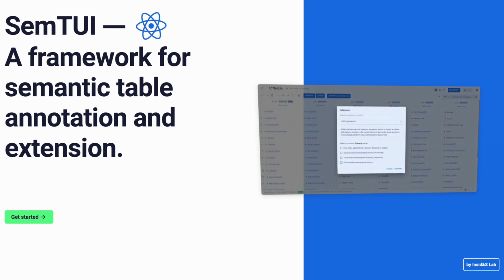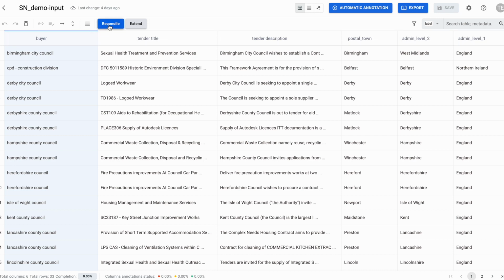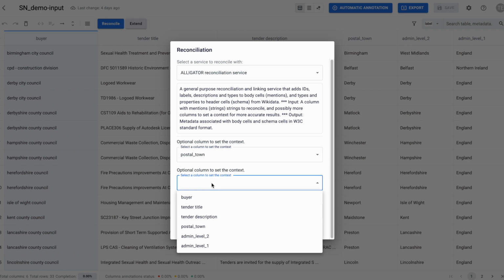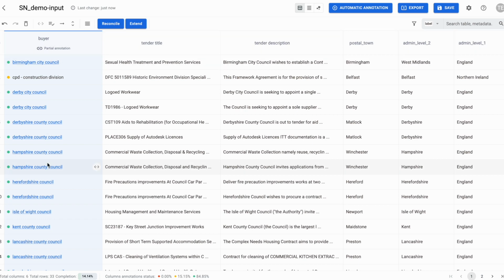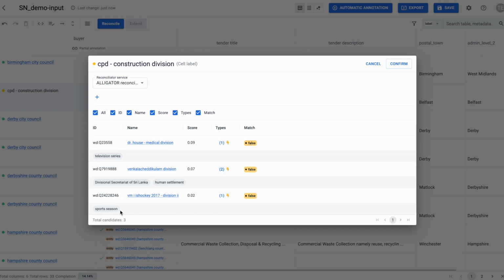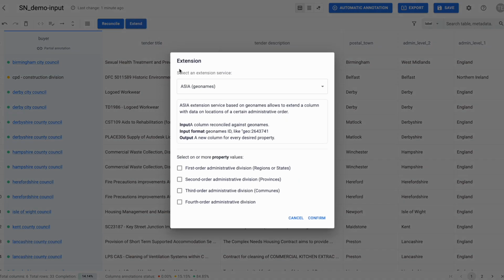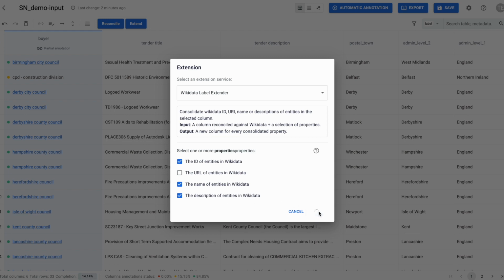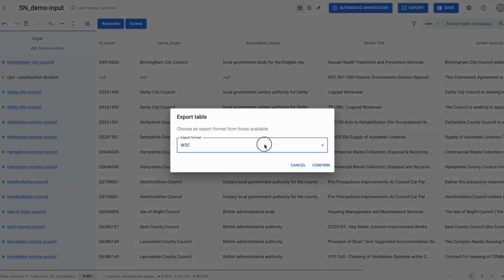SemTUI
SemTUI is a table reconciliation and extension service: Semantic annotation of tabular data by external services. It supports entity reconciliation and linking. Table extension extracting data from external datasets and Knowledge Graphs is also supported.